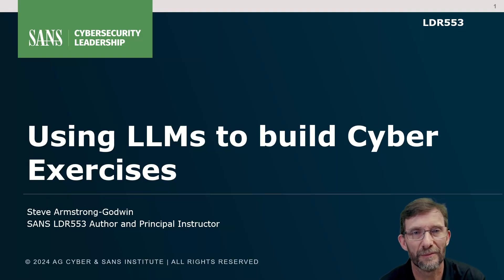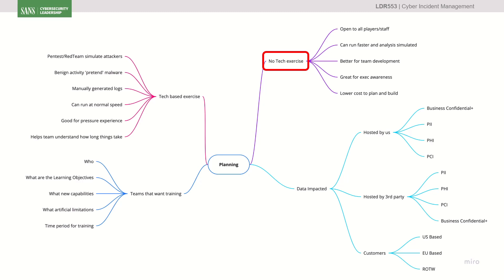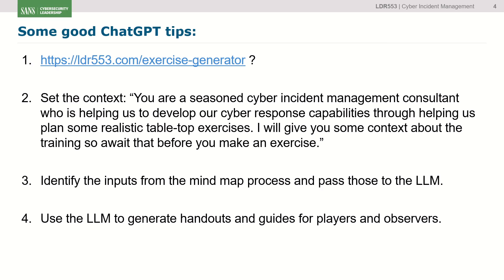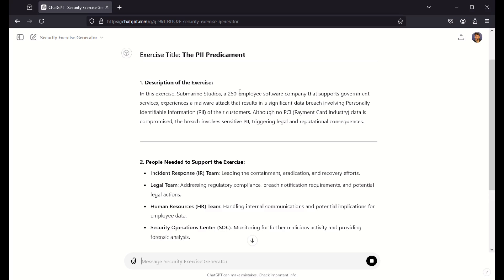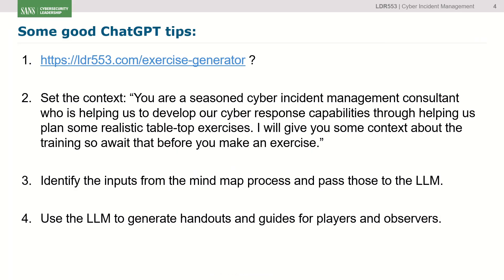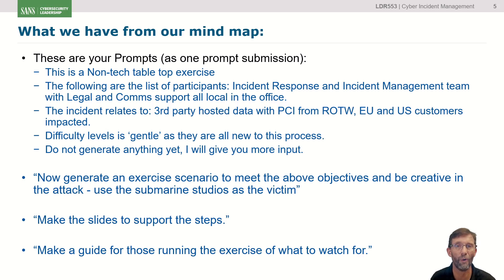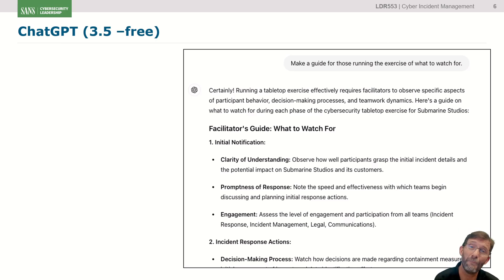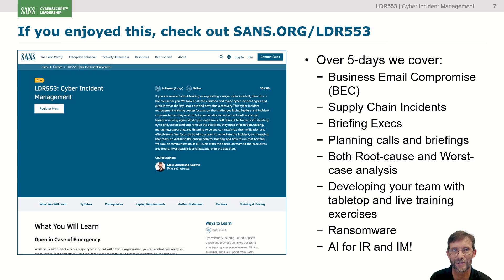Using LLMs to Build Cyber Exercises | Ep. 5 The Incident Commander Series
In this video, Steve Armstrong-Godwin from SANS walks through building cyber exercises using an LLM (large language model) for incident management training. He shares his 30 years of expertise in designing exercises, emphasizing that they don’t have to be difficult or overly complex.

The focus is on creating non-technical, accessible tabletop exercises that are ideal for developing team skills, executive awareness, and testing new capabilities. These exercises are cost-effective, quick to plan, and especially useful for testing processes like third-party data breach scenarios. Steve demonstrates using his custom LLM tool to generate exercise structures, guiding participants through scenarios, and helping facilitators understand what to watch for.

He highlights key steps in the process: setting objectives, defining the core participants, and specifying data types, such as PCI data in supply chains. The tool can generate slides, handouts, and guides for both participants and observers, simplifying setup and offering creative scenario-building options.

Learn about the LDR553: Cyber Incident Management course Authored by Steve Armstrong-Godwin